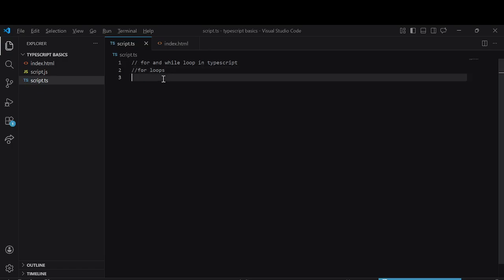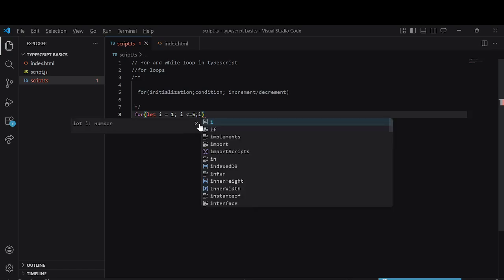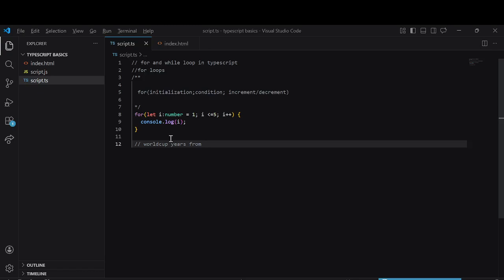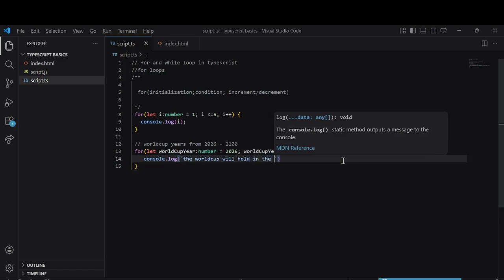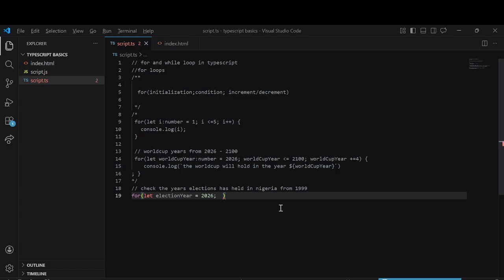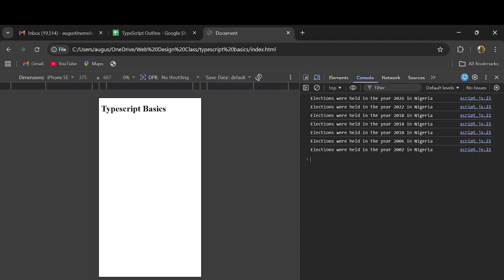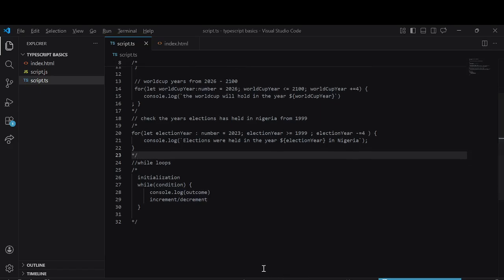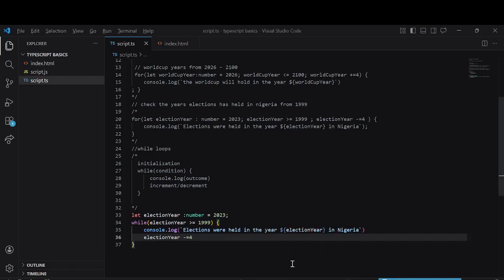For Loop & While Loop in TypeScript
Master the basics of iteration in TypeScript with this beginner-friendly tutorial on For Loops and While Loops. Learn how to control program flow, execute repetitive tasks efficiently, and understand when to use each loop for better coding practices. Perfect for developers starting out or brushing up on fundamentals.